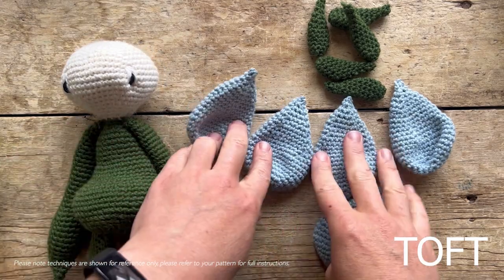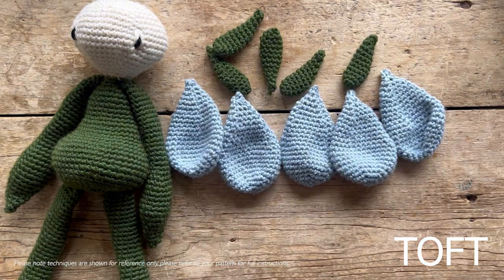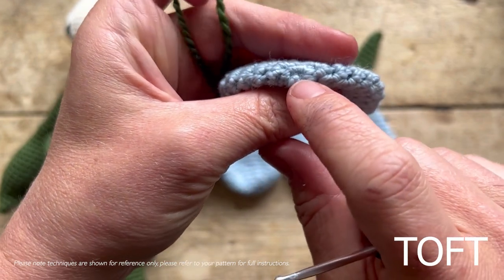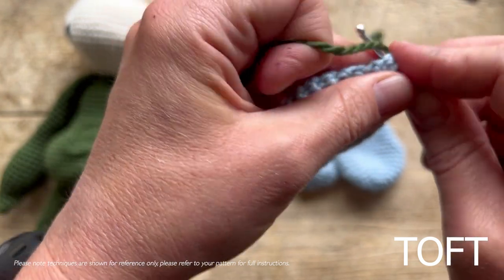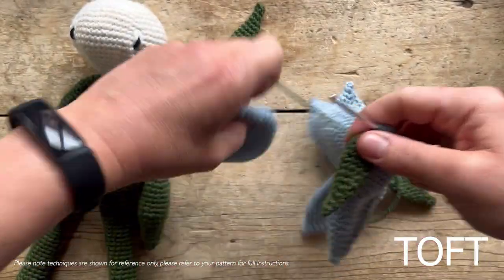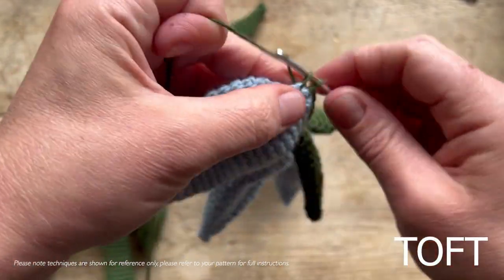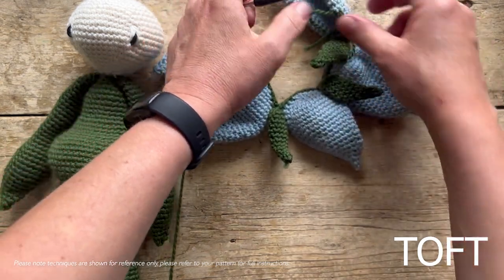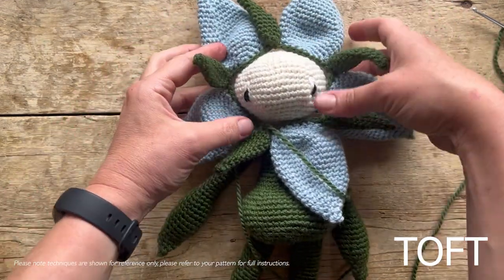How to Crochet the Starflower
In this video, Kerry Lord demonstrates crochet techniques and sewing up instructions for the Starflower, part of the Alexandra's Garden collection of crochet flowers by Kerry Lord. Please note the techniques are shown for reference only. Please refer to your pattern for full instructions.